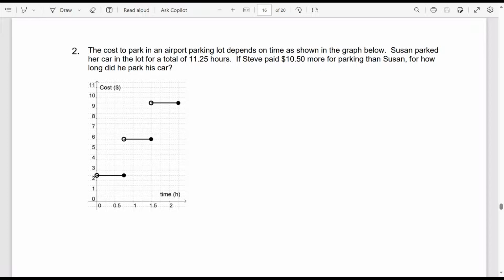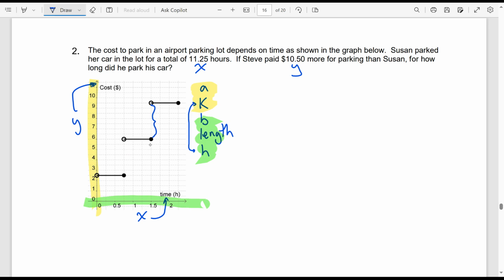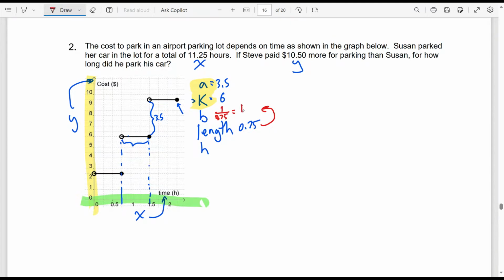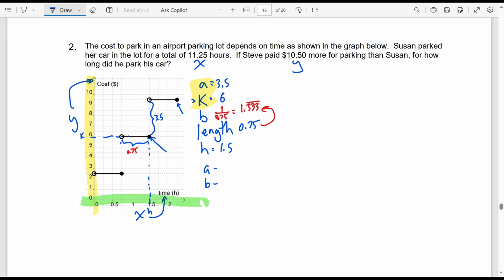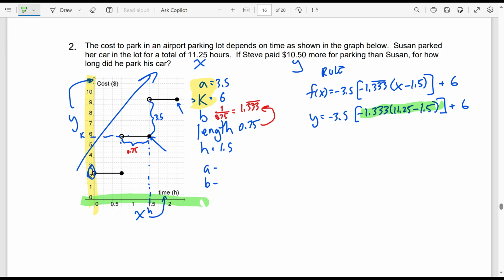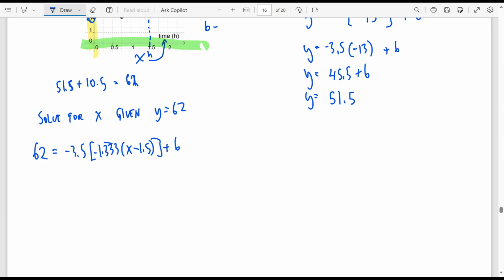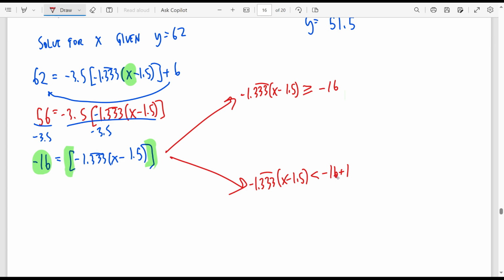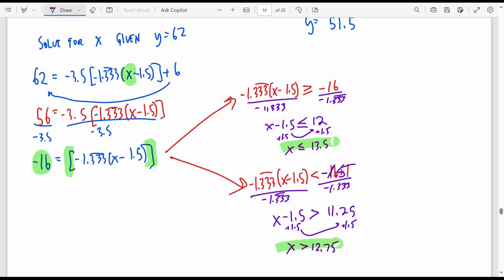Greatest Integer Function Word Problem Example 1